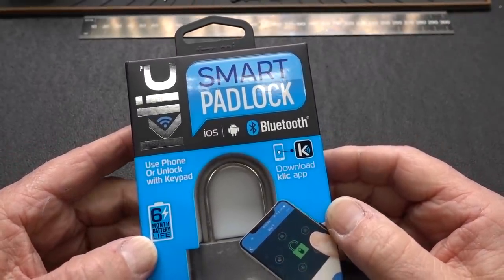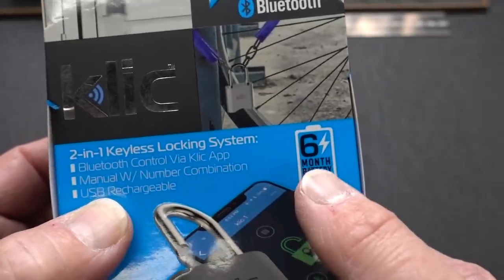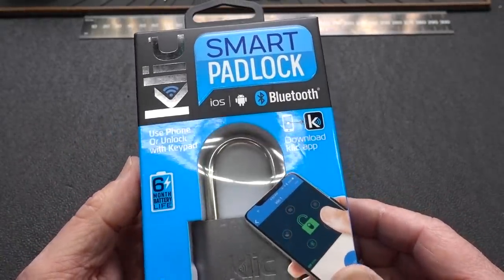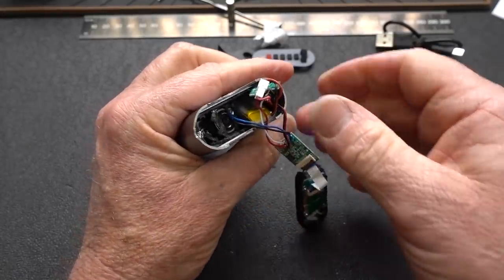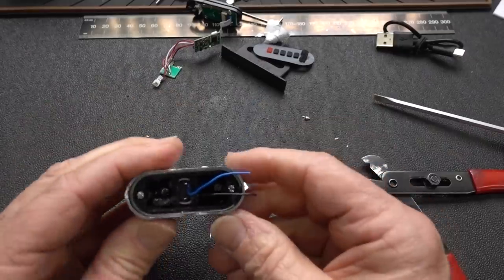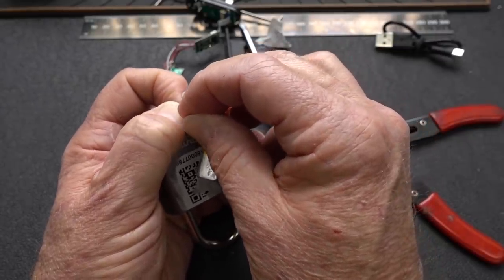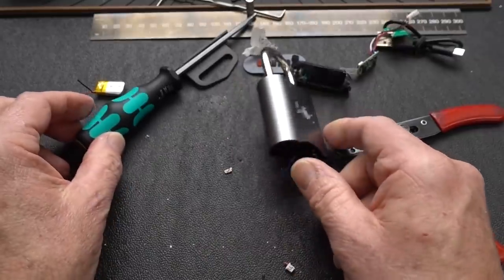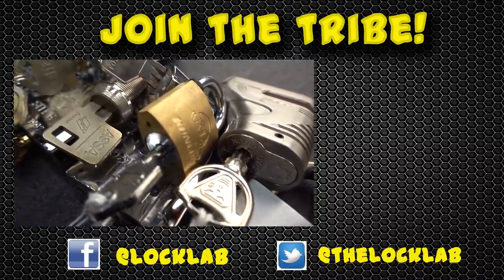(1479) Klic Bluetooth Smart Padlock (JUNK!)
In 1479 I take a look at the Klic Bluetooth smart padlock that I found at the checkout register at an office supply store. It is...junk!  Most of these locks ARE junk - great ELECTRONIC security against hacking, decryption, and manual decoding, but HORRIBLE physical security.